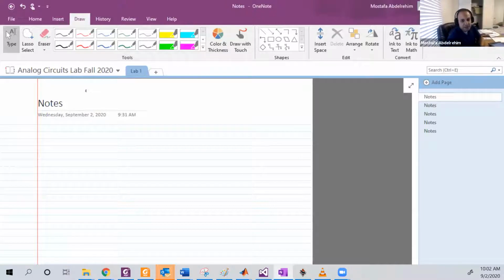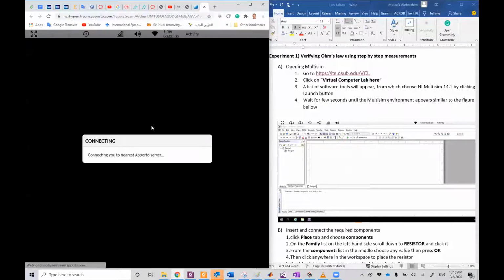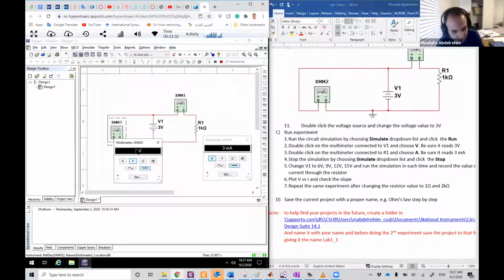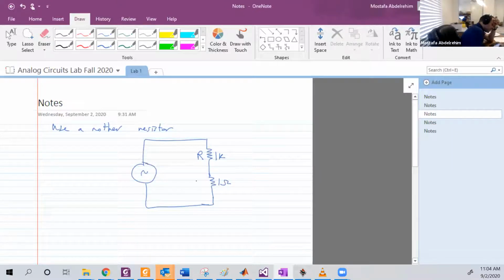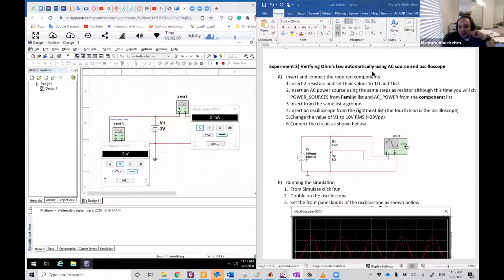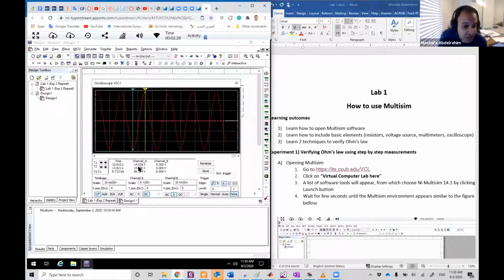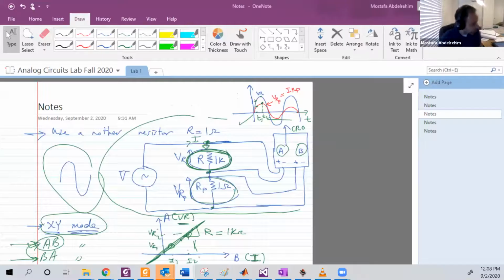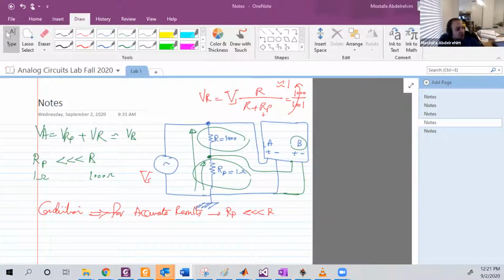Lab 1 - Multisim Introduction - Ohm's Law verification using 2 techniques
Lab 1
Multisim Introduction